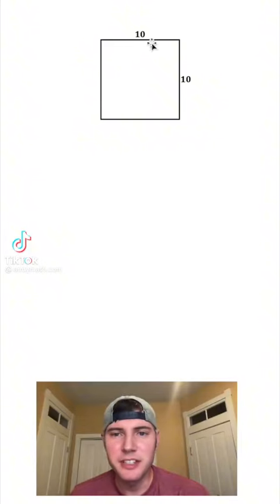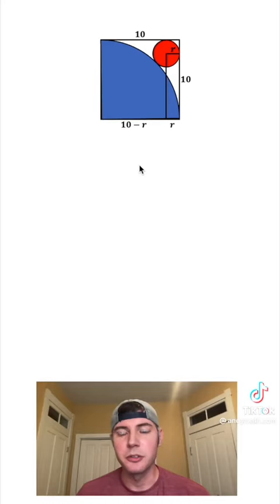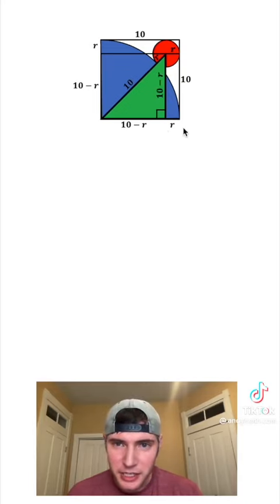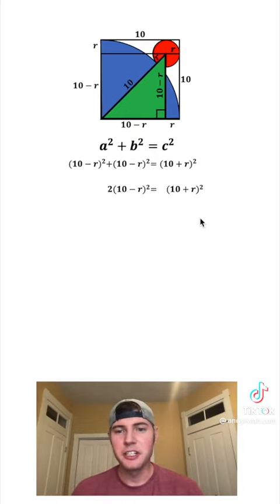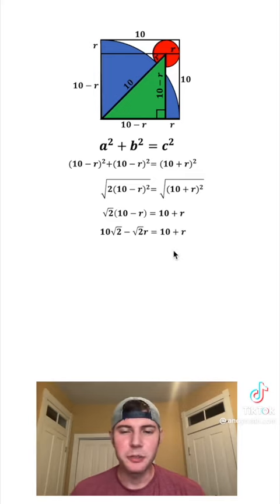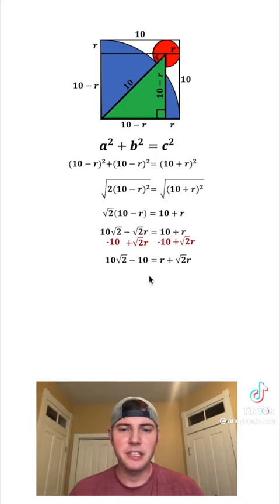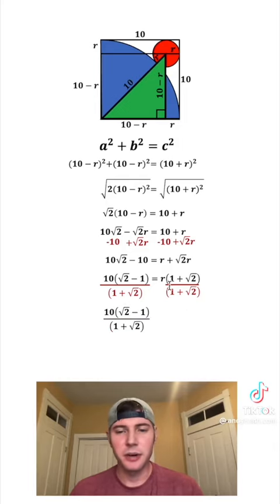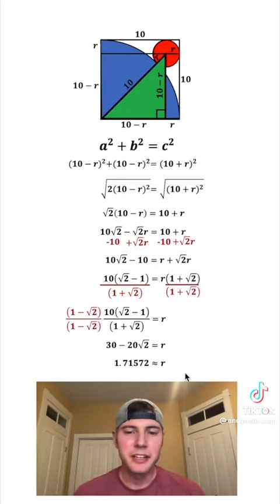Cara Menentukan nilai r dari bangun datar berikut